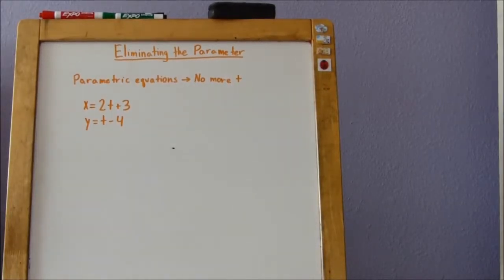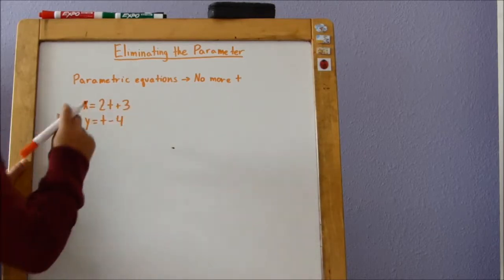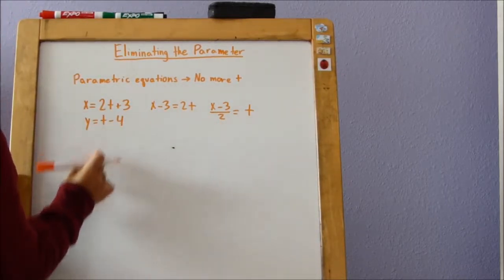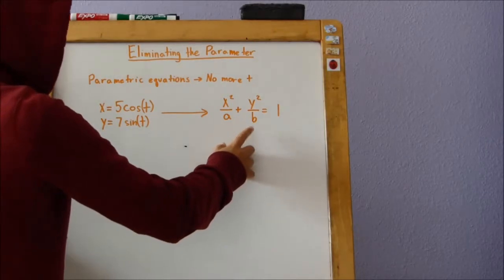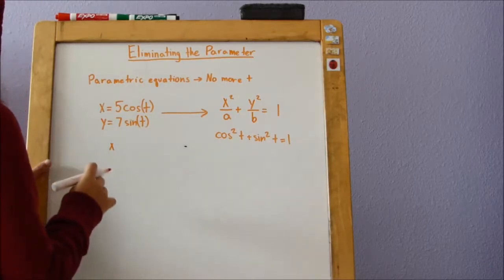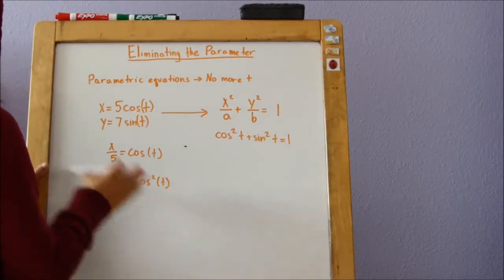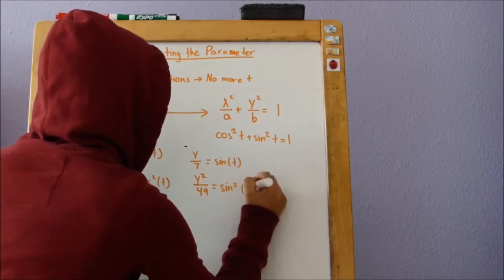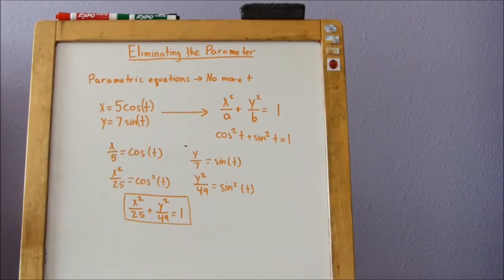Eliminating the Parameter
Today I'll be talking about eliminating the parameter, also known as turning parametric equations into the standard y= equation.
Example 2- 0:56